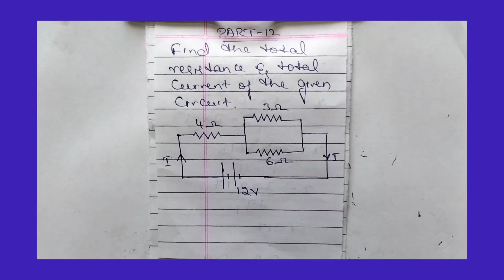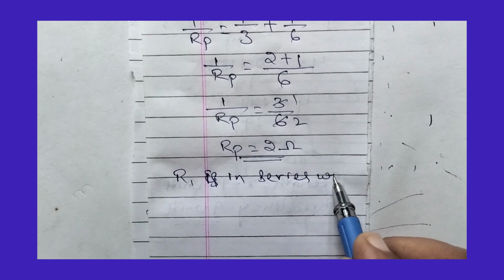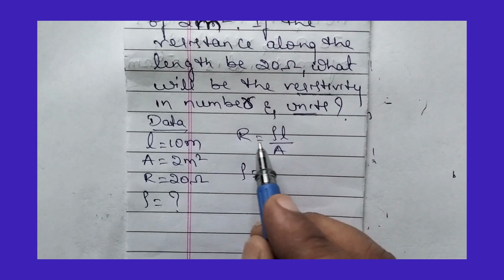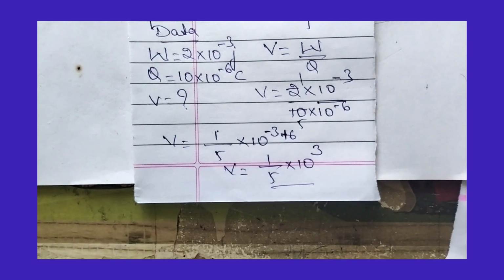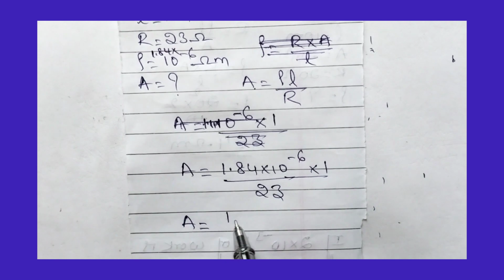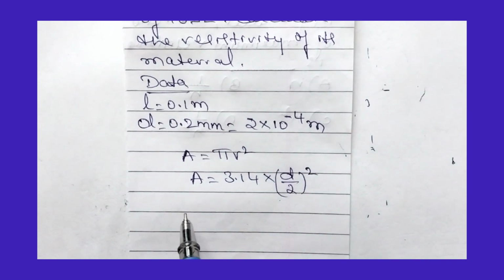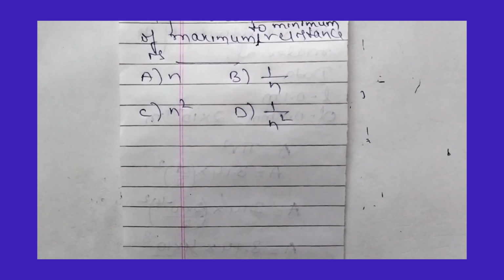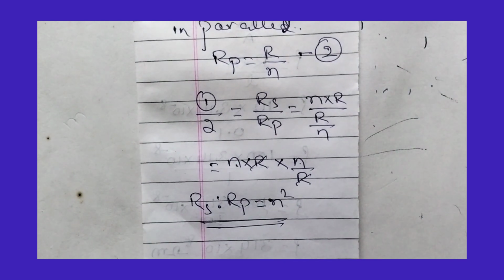CLASS 10 SCIENCE ELECTRICITY PART 12 NUMERICALS SOLUTION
class10science electricity part12key answers numericals solutions#class10science#class10science electricity solution#class10science cbse#class10science cbse solution#class10scienceimportantquestions2023#class10sciencequestions#class10scienceinassamese#class10sciencemcq

This video is about class 10 science electricity part 12 NUMERICALS solution

Watch this video to get key answers of electricity numerical solutions

For any queries mail to madhuraju768Gmail.com